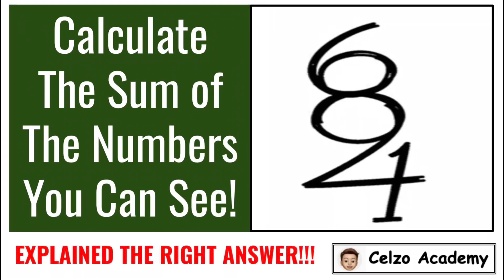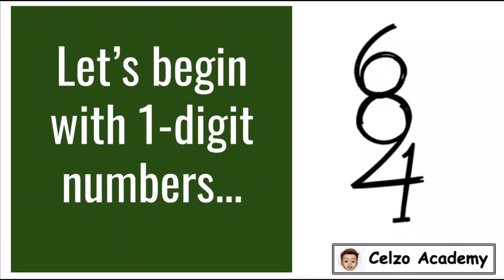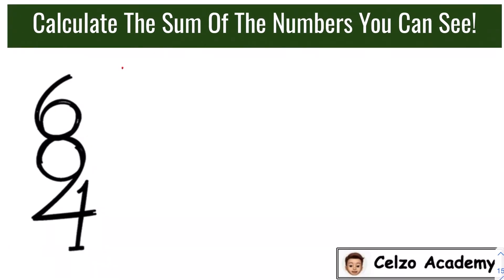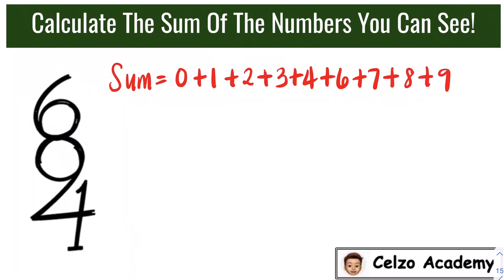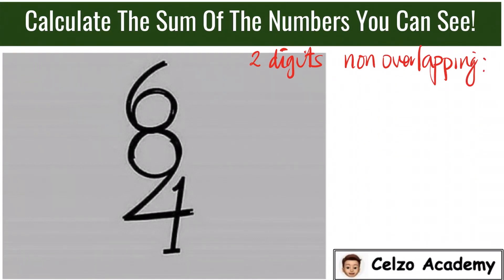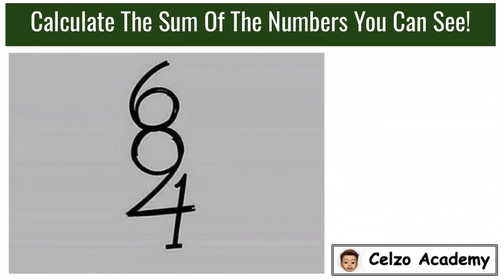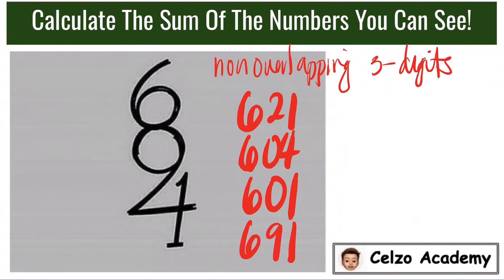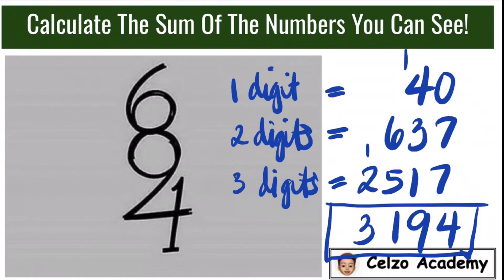Calculate the Total Sum of Numbers! 684 Number Puzzle -How Many Numbers Can You See (2 and 3-digits)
This math problem went viral on Twitter and I've seen a lot of debate about the answer. How many numbers can you see? It shows all the numbers in this picture excluding the 5 and calculates the sum of all the numbers.